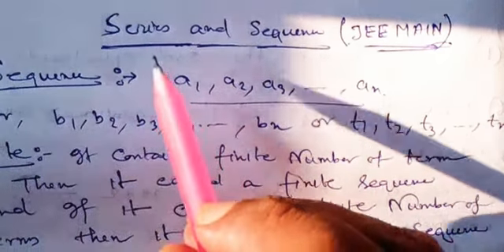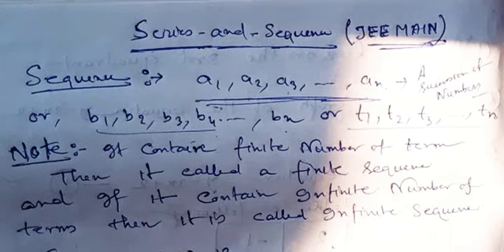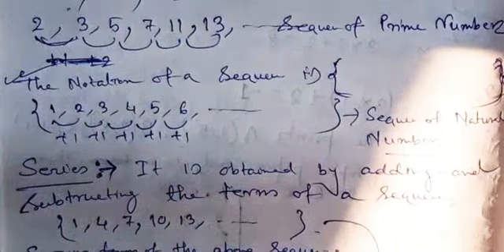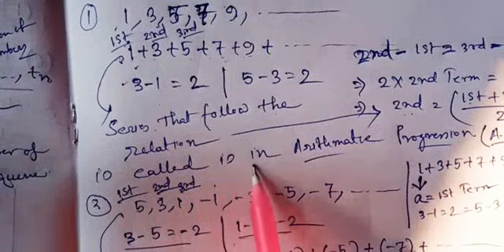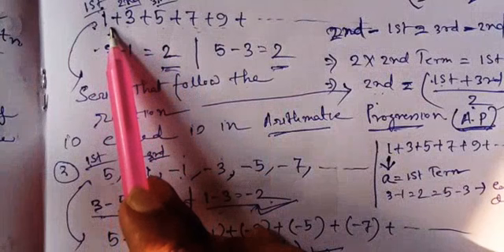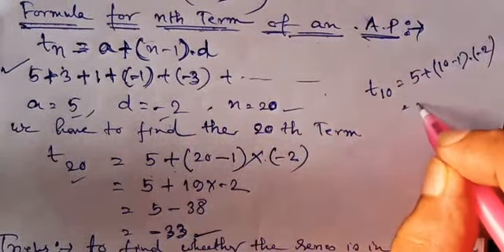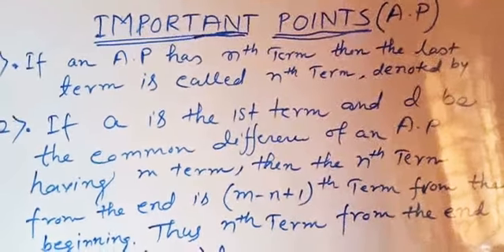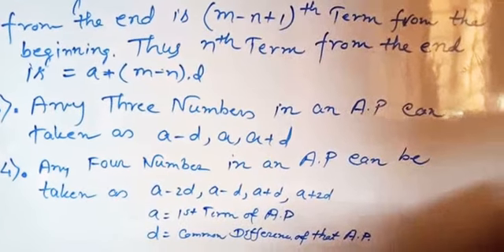INTRODUCTION TO SEQUENCE AND SERIES, ARITHMETIC PROGRESSION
Jee Main by DR. KHATTAR